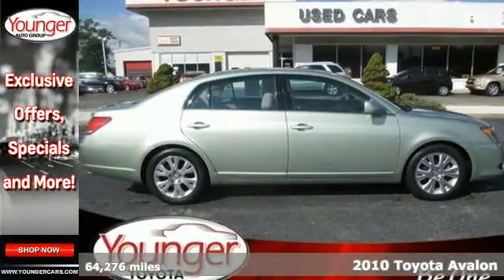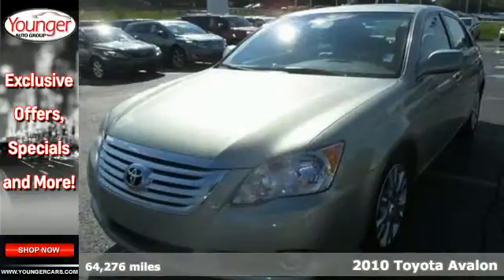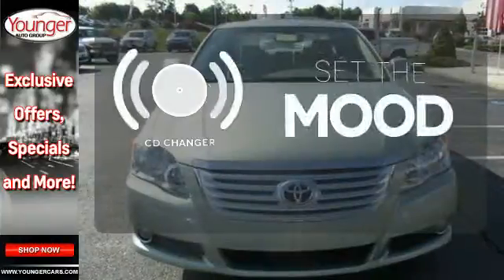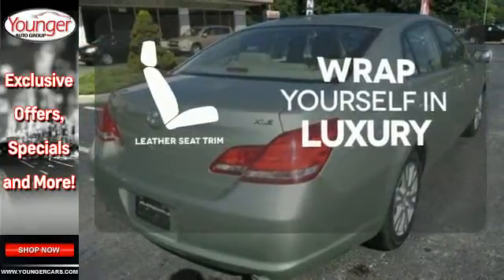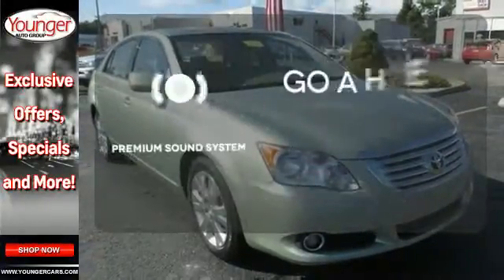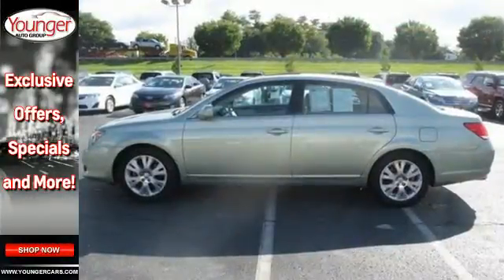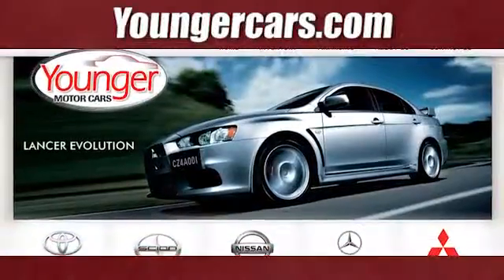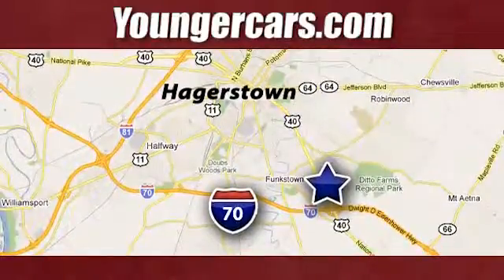2010 Toyota Avalon Martinsburg-WV Hagerstown, MD V1804901 - SOLD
Year: 2010
Make: Toyota
Model: Avalon
Trim: XLS
Engine: 6 Cyl. 3.5L
Transmission: Automatic
Color: Green
Interior: TAN
Mileage: 64276
Stock #: V1804901
VIN: 4T1BK3DB7AU363787
Sophisticated, smart, and stylish, this 2010 Toyota Avalon will envelope you in well-engineered charisma and security. It has the following options: Front wheel drive, Front & rear side curtain airbags, Pwr door locks w/anti-lockout feature, Side-impact door beams, Leather-wrapped steering wheel, Auto on/off headlamps, Direct tire pressure monitor system, MacPherson strut front suspension w/stabilizer bar, HomeLink universal transceiver, Digital clock. With a Gas V6 3.5L/211 engine powering this Automatic transmission, it is a vastly understated expression of your dominion over the open road. Visit Younger Toyota Motorcars at 1935 Dual Highway, Hagerstown, MD 21740 today.

Address:
1945 Dual Highway